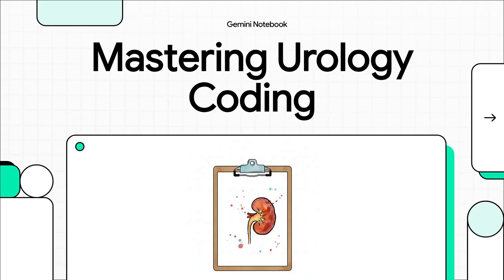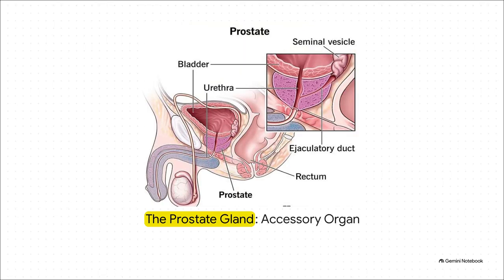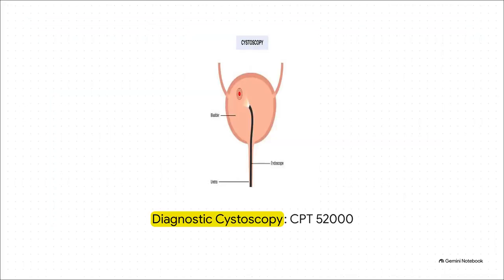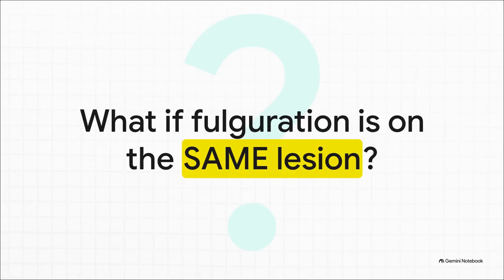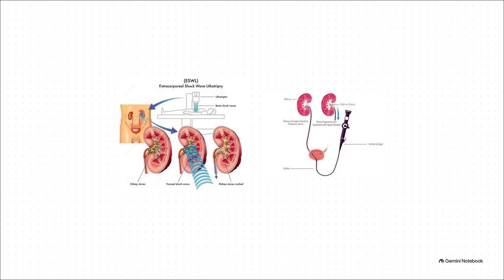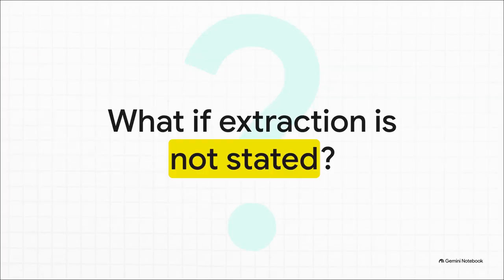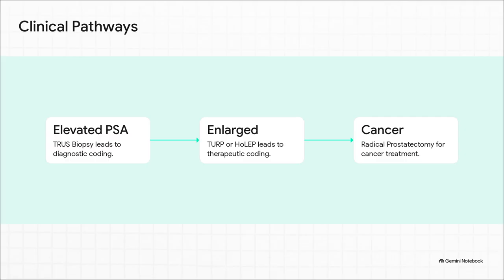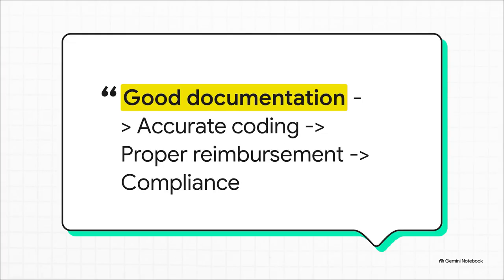Part 4: Prostate Interventions: TRUS Biopsy, TURP, HoLEP & GreenLight Laser Photovaporization